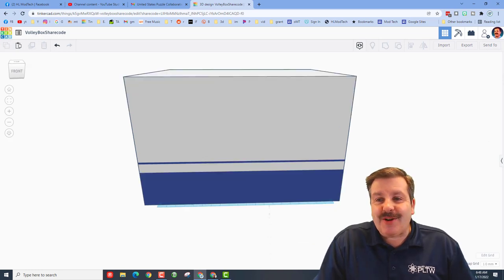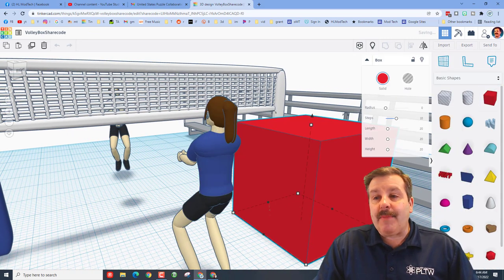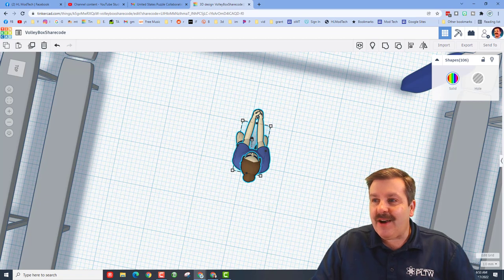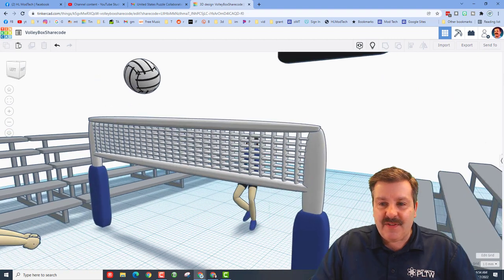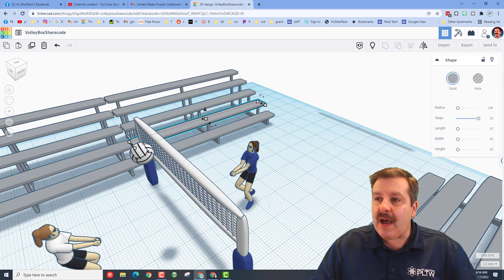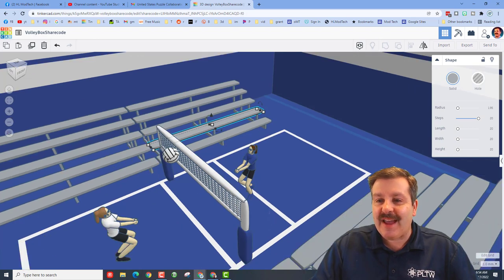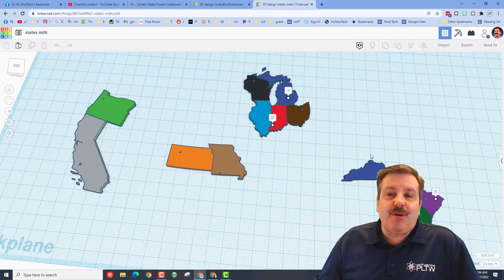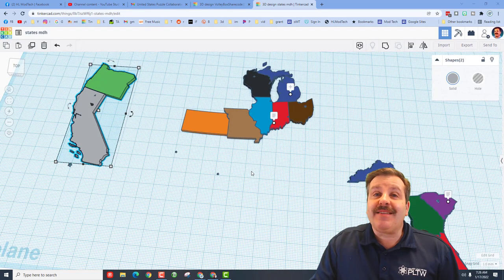The Tinkercad VolleyBox by CMF Design | A Volleyball Masterpiece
Have a glorious day and keep Tinkering!

The Tinkercad VolleyBox by CMF Design is A Volleyball Masterpiece. It is totally designed using the box.